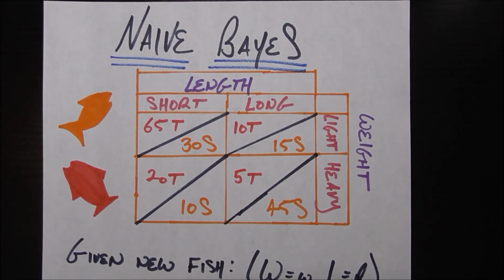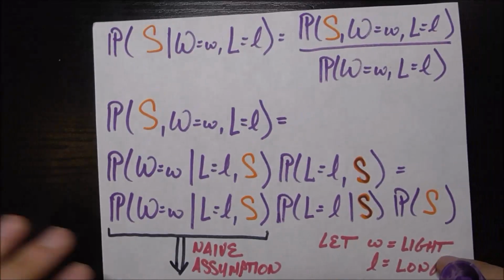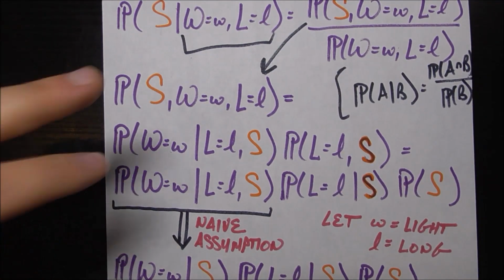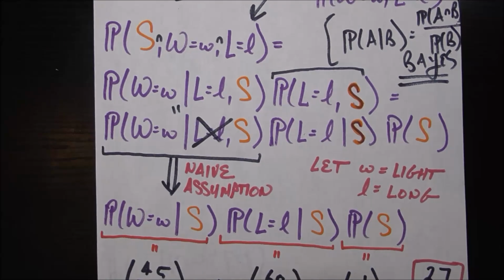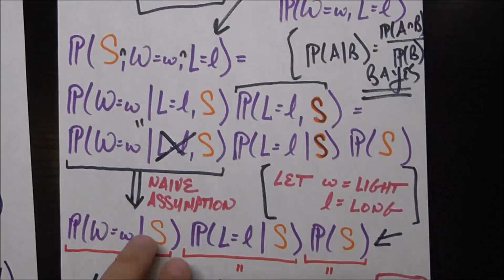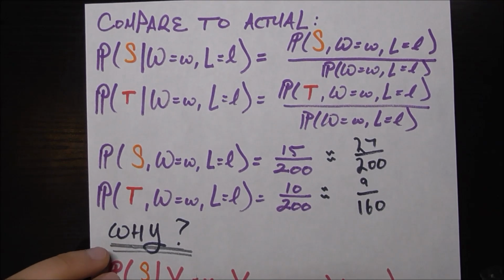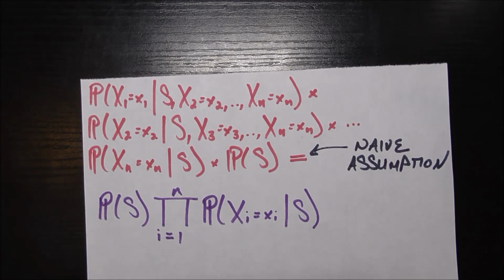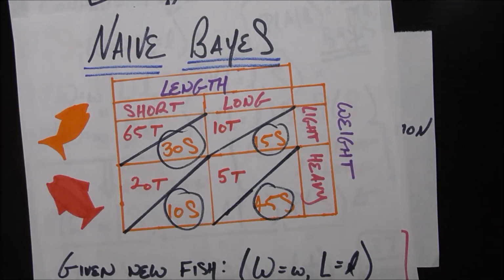Naive Bayes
Intro to the Naive Bayes observation in machine learning